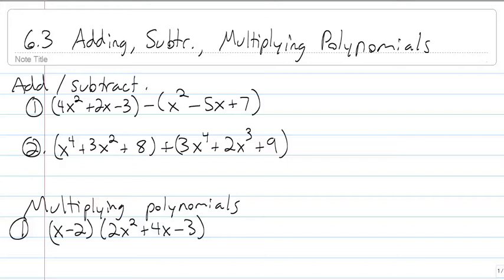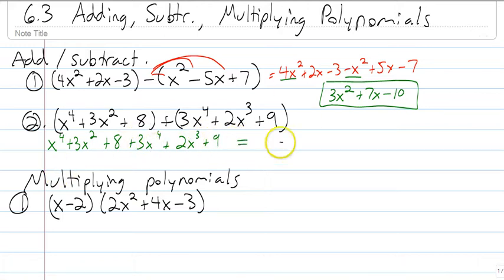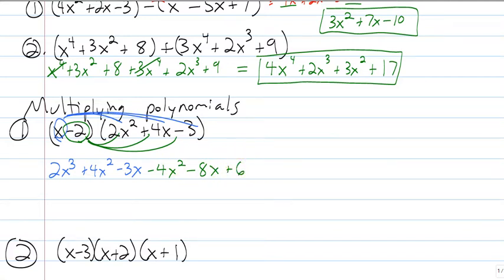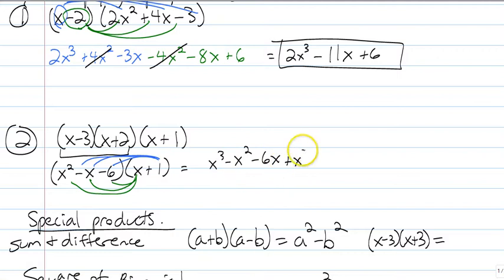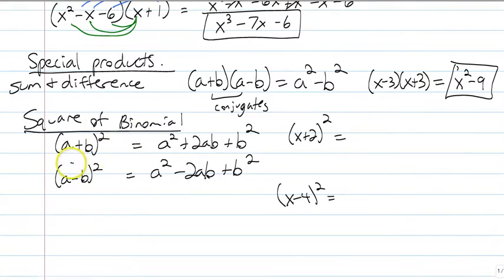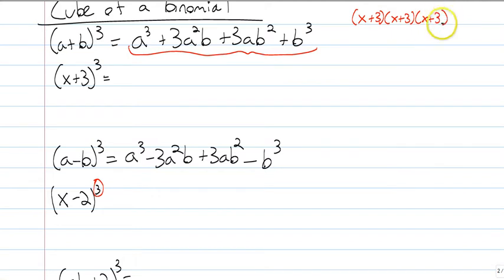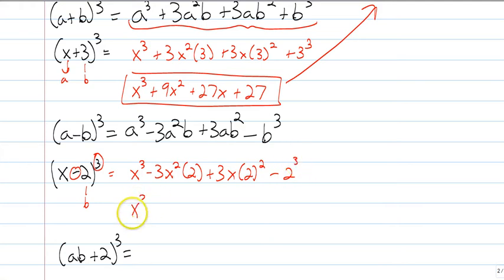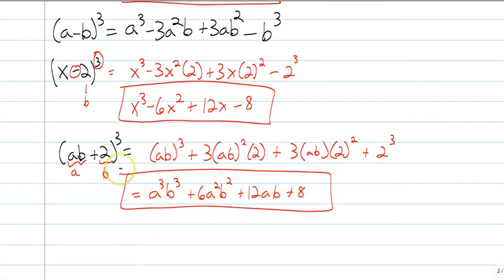HA2 CH 6 Day 3 Video.mp4